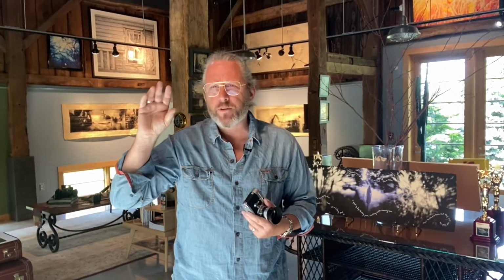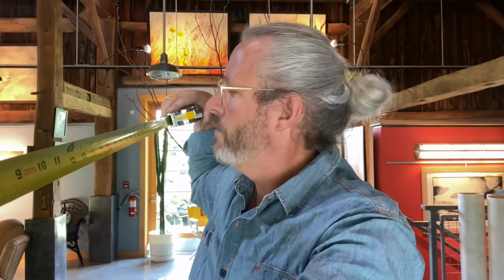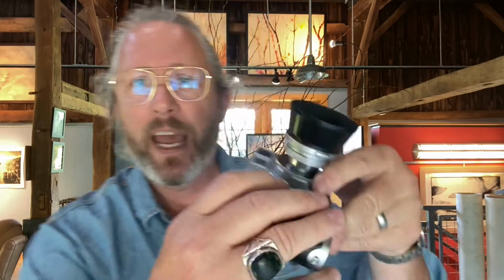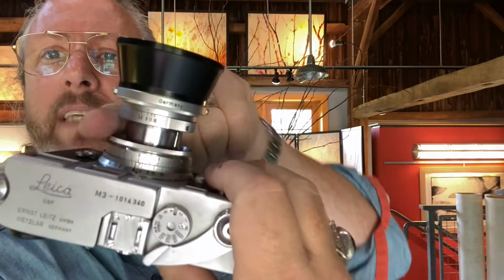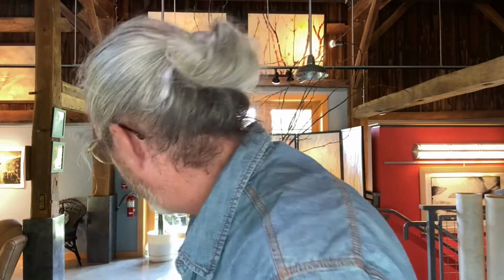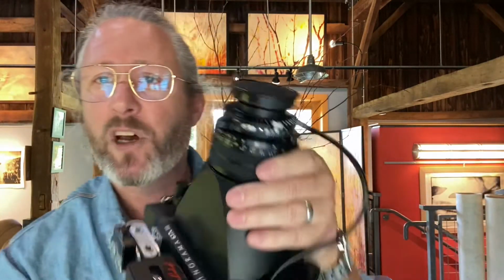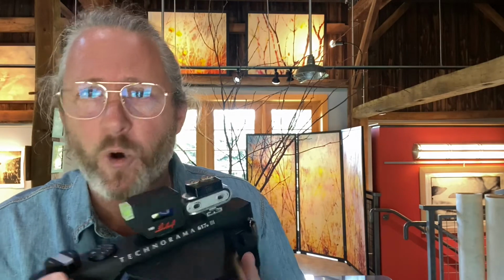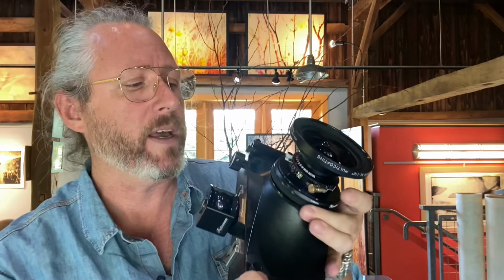Human Rangefinder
An in-depth look at training your eye to just distances for scale focus, pre focus and for faster more intuitive shooting. This video is really part three of a series that focuses on your ability to visualize, understand light and now distance/ depth.  The other two videos can be found at:

Viva la Revolution-
Steve